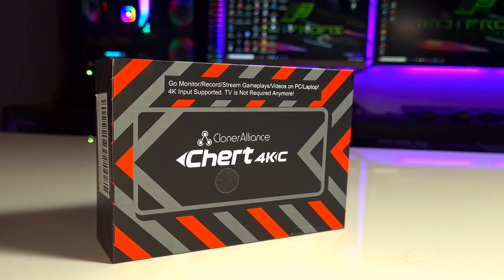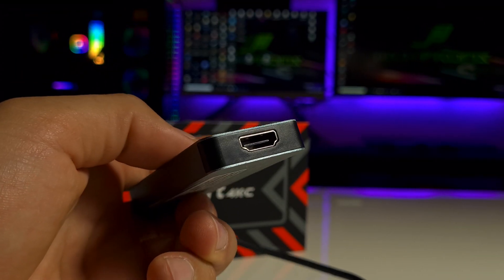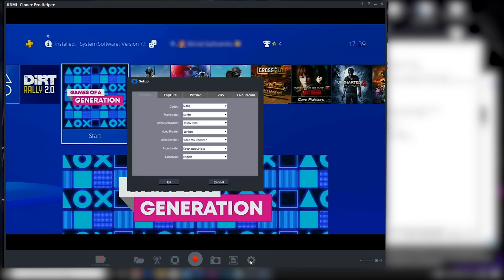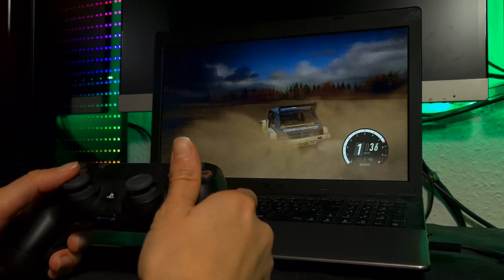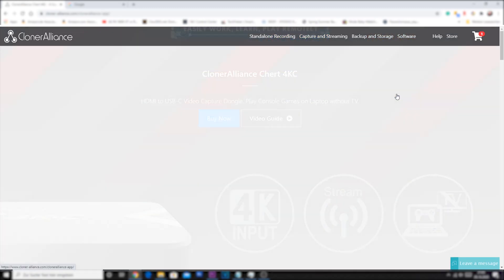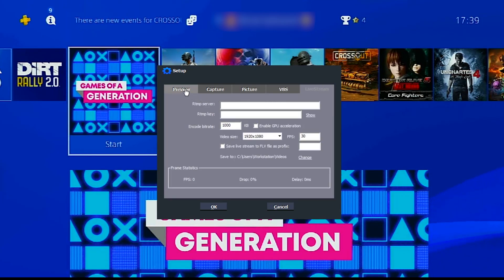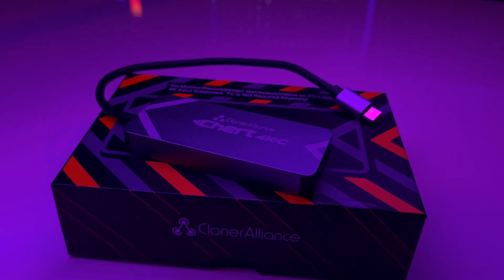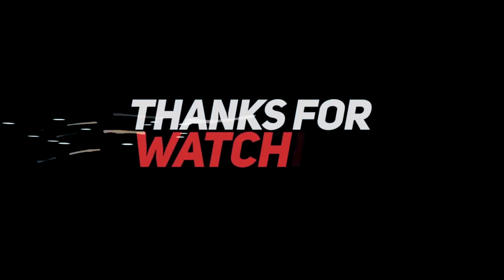How to use a Phone or Laptop as a monitor for PS5, Xbox, DSLR | Chert 4KC Review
Today we have a very interesting product for review, which is the ClonerAlliance Chert 4KC capture card. Can it really do what it claims? Watch the video to find out...

If you are interested in buying one of their products, you can use the following links

Amazon US:
ClonerAlliance Chert 4KC
ClonerAlliance Flint 4KP Plus
ClonerAlliance Flint 4KP
ClonerAlliance Flint D4P

Amazon DE:
ClonerAlliance Chert 4KC
ClonerAlliance Flint 4KP
ClonerAlliance Flint D4P